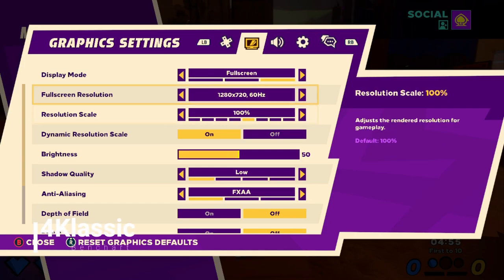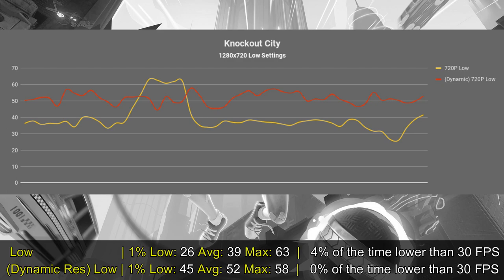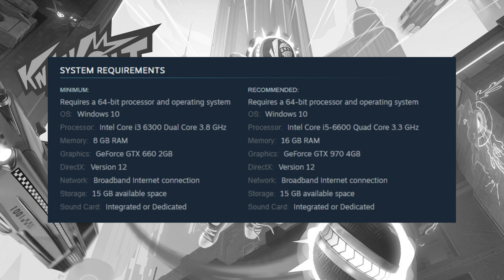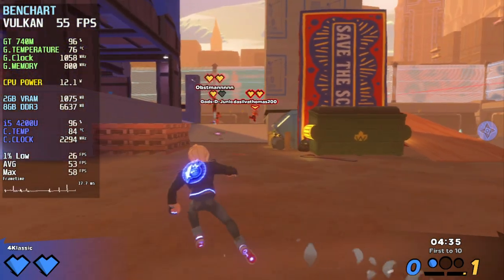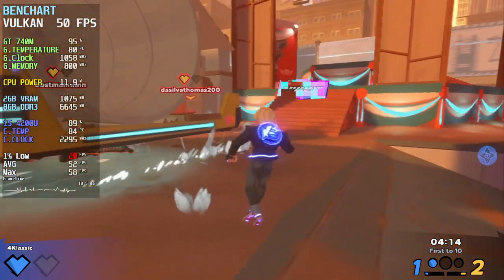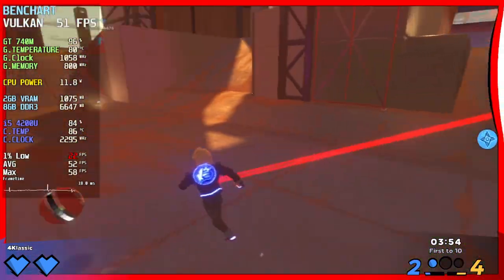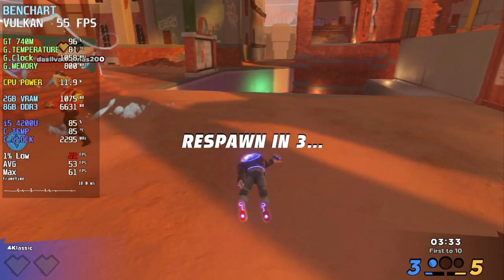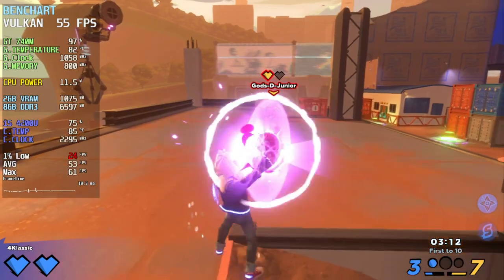Knockout City (GT 740M/GT 825M/GT 920M) [*Low]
*Settings*:
1280x720 (Dynamic Resolution Scaling)
Low Settings

*Performance*:
1% Low: 45
Avg: 52
Max: 58

Timestamps:
00:00 Settings
00:16 Benchmark Results
00:59 Gameplay

PC Specs:
Model: Asus X550LB-XO055H
CPU: Intel Core i5-4200U 2.3GHZ
Ram: 8GB DDR 3L 1600MHZ CL11

Software:
GPU Drivers: Nvidia ForceWare 425.31 WHQL
OS: Windows 10 2004
Monitor Stats & FPS Logging: Msi Afterburner 4.6.2
Data Organizer and Cloud: Google Docs
Video Editor: Wondershare Movie Editor
Video Recorder: W10 Xbox DVR